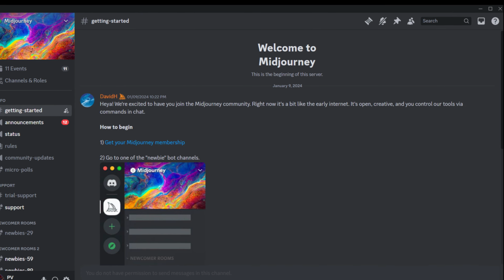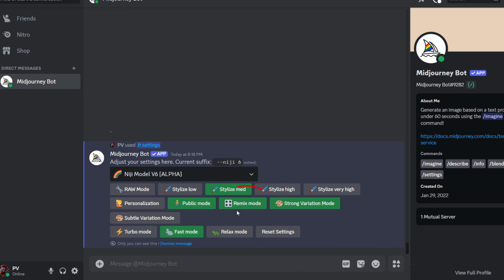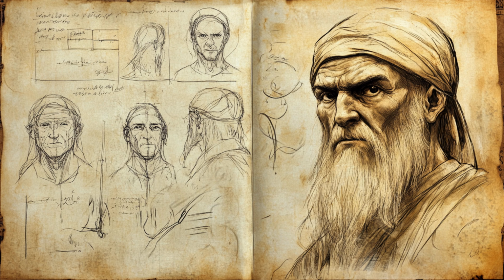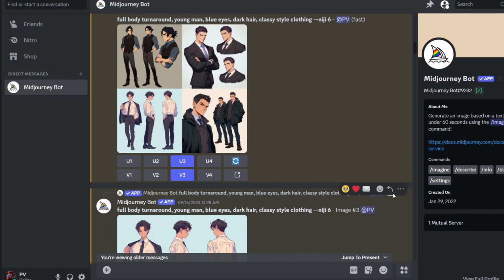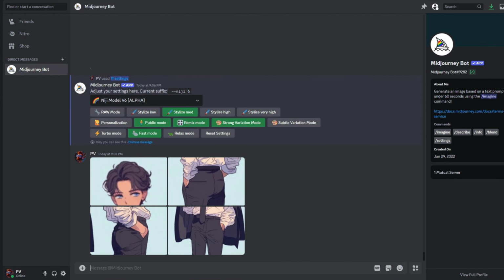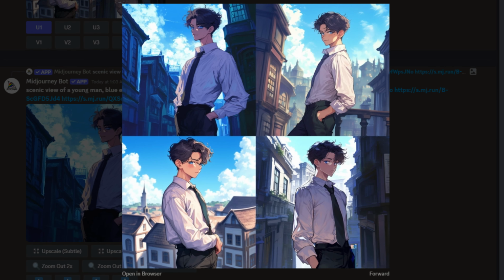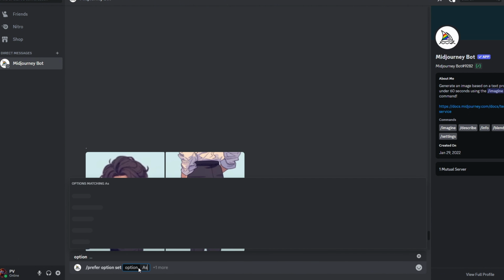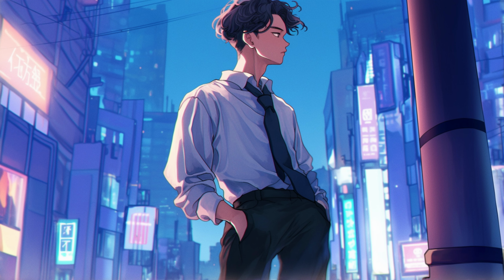How To Create Consistent Characters in Midjourney | Beginner's Guide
In this video tutorial, I'll show you how to create consistent characters inside Midjourney. Learn how to create consistent characters in your midjourney with this beginner's guide. Discover tips and techniques to keep your characters true to themselves throughout your story.

The Code used in the Tutorial:

--cref [image link]
--cw 0-100
0 = More Creativity
100 = More Consistency

Chapters:

0:00 - Intro
0:29 - Getting Started
01:54 - New Feature --cref
02:13 - Character Design
03:16 - How To Use --cref
04:01 - Character Weight --cw
04:29 - /prefer_option_set shortcut
04:58 - Example Prompts, Full Body Images